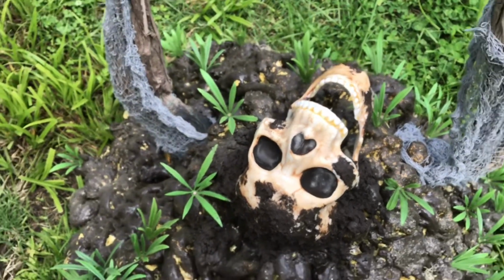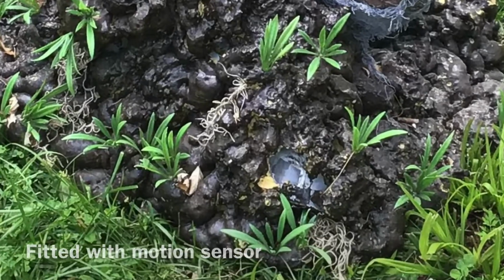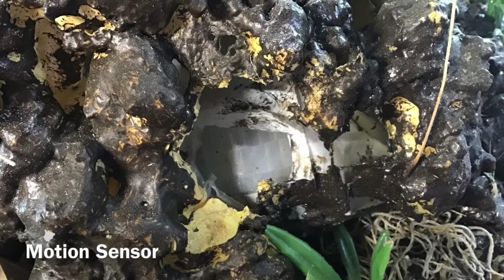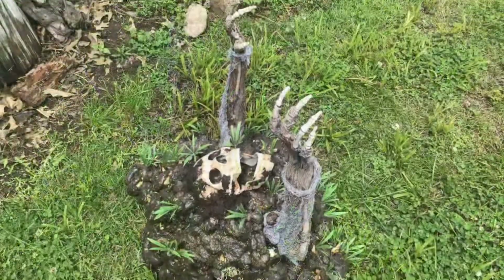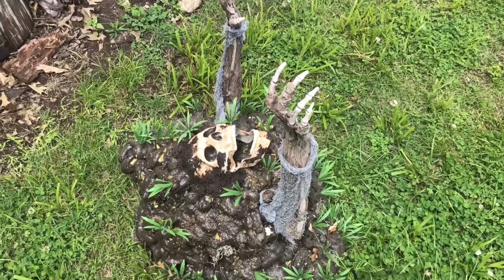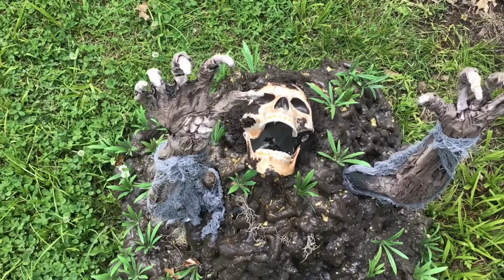Shiatsu Groundbreaker (finished animatronic)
Here is the follow up video for my finished Shiatsu powered groundbreaker.